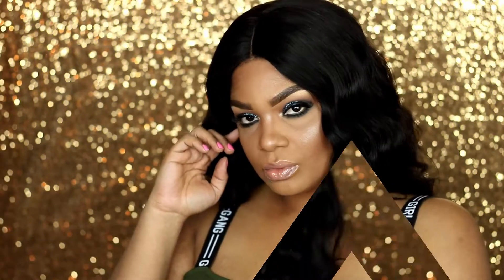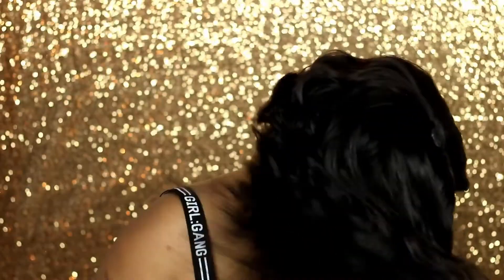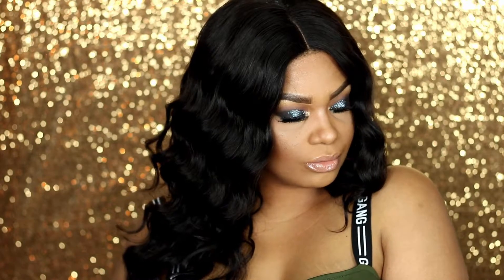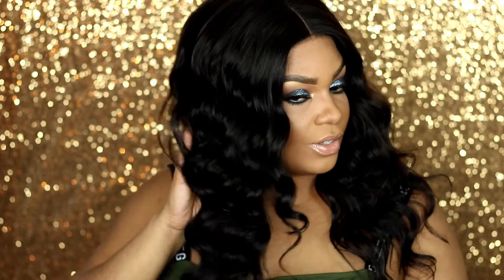HAIR EXTENSION BONITA BOMBSHELL REVIEW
Today we are talking hair extensions! I'm bringing you Bonita Bombshell Hair Extensions. They are a local hair company, who contacted me for a review. I made a wig with a closure out of the bundles that I received. I hope you enjoy the video.

Can I get a thumbs up for the intro editing?! I'm getting a little better :)

Stay beautiful ♥

♥ L E T ' S  B E  F R I E N D S  O N L I N E ♥

I N S T A G R A M | @gisellemua

Rio_Girl

• Shop the latest plus size styles at Fashion Nova
  Use code “xoxogiselle”

Thanks!

These links help me keep the fun going on this channel by bringing you the latest reviews ♥ My content is not influenced by brands that I work with, products that I may receive or any of the affiliate links that I may use. All opinions are based on my experience using the products that I mention.